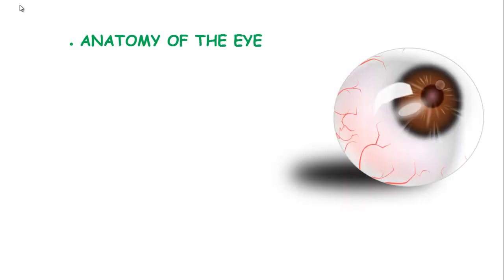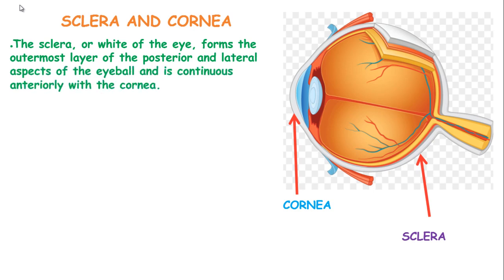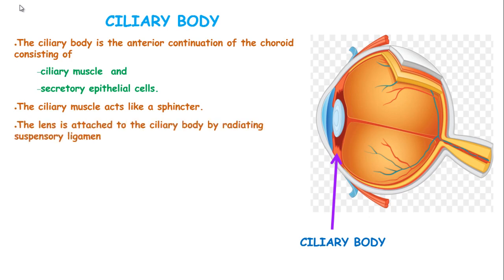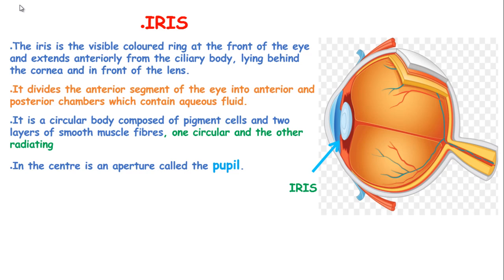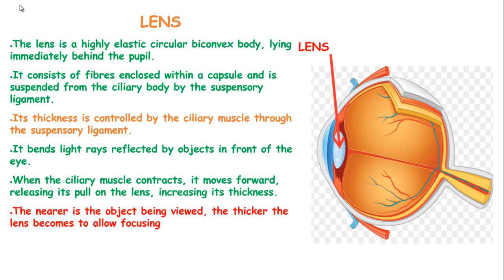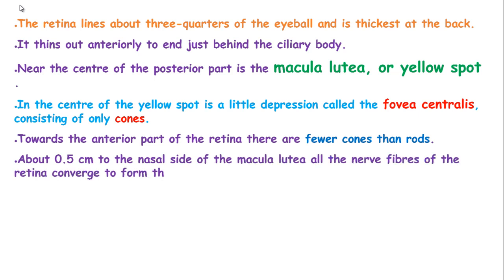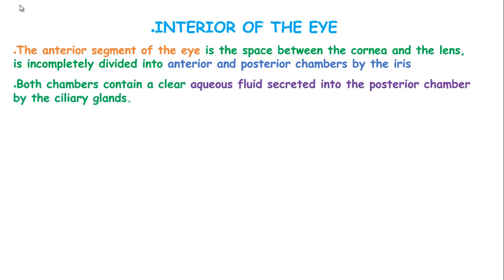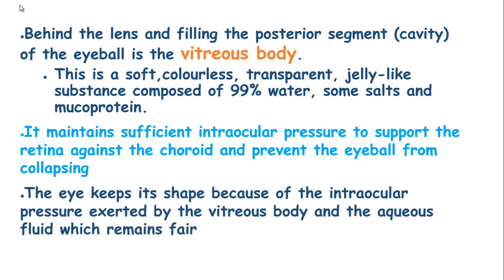ANATOMY AND PHYSIOLOGY OF THE EYE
The eye is an extremely complex organ comprising myriad structures that work together to provide the sense of sight.
An understanding of the anatomy and physiology helps you understand various conditions of the eye.
 ● The eye is the organ of sight
 ● It is almost spherical in shape and about 2.5 cm in diameter.
 ● is situated in the orbital cavity
 ● The bony walls of the orbit and the fat protect the eye from injury.
Structurally the two eyes are separate but some of their activities are coordinated so that they normally function as a pair.
 ● There are three layers of tissue in the walls of the eye:
 ●  the outer fibrous layer:
  – sclera and cornea
  – consisting of the choroid, ciliary body and iris
 ● the inner nervous tissue layer:
 ● the middle vascular layer or uveal tract:
 ● Structures inside the eyeball include
  – the retina.
the lens, aqueous fluid and vitreous body.
 ● The sclera, or white of the eye, forms the outermost layer of the posterior and lateral aspects of the eyeball and is continuous anteriorly with the cornea.
 ● It consists of a firm fibrous membrane that
  – gives attachment to the extrinsic muscles of the eye.
  –  maintains the shape of the eye and
 ● Light rays pass through the cornea to reach the retina.
 ● Anteriorly the sclera continues as a clear transparent epithelial membrane, the cornea.
The cornea is convex anteriorly and is involved in refracting light rays to focus them on the retina.
 ● The choroid lines the posterior five-sixths of the inner surface of the sclera.
 ● It is very rich in blood vessels and is deep chocolate brown in colour.
Light enters the eye through the pupil, stimulates the sensory receptors in the retina  and is then absorbed by the choroid.
 ● The ciliary body is the anterior continuation of the choroid consisting of
  – ciliary muscle  and
  – secretory epithelial cells.
 ● The lens is attached to the ciliary body by radiating suspensory ligaments, like the spokes of a wheel
 ● Contraction and relaxation of the ciliary muscle fibres, which are attached to these ligaments, control the size and thickness of the lens.
 ● The ciliary muscle acts like a sphincter.
 ● The ciliary body is supplied by parasympathetic branches of the oculomotor nerve (3 cranial nerve). rd
 ● The epithelial cells secrete aqueous fluid into the anterior segment of the eye.
Stimulation causes contraction of the ciliary muscle and accommodation of the eye
 ● The iris is the visible coloured ring at the front of the eye and extends anteriorly from the ciliary body, lying behind the cornea and in front of the lens.
 ● It divides the anterior segment of the eye into anterior and posterior chambers which contain aqueous fluid secreted by the ciliary body.
 ● In the centre is an aperture called the pupil.
 ● It is a circular body composed of pigment cells and two layers of smooth muscle fibres, one circular and the other radiating
 ● Parasympathetic stimulation constricts the pupil and sympathetic stimulation dilates it .
The colour of the iris is genetically determined and depends on the number of pigment cells present.
 ● The lens is a highly elastic circular biconvex body, lying immediately behind the pupil.
 ● It consists of fibres enclosed within a capsule and is suspended from the ciliary body by the suspensory ligament.
 ● The lens bends (refracts) light rays reflected by objects in front of the eye.
 ● Its thickness is controlled by the ciliary muscle through the suspensory ligament.
 ● When the ciliary muscle contracts, it moves forward, releasing its pull on the lens, increasing its thickness.
 ● It is the only structure in the eye that can vary its refractory power, which is achieved by changing its thickness.
The nearer is the object being viewed, the thicker the lens becomes to allow focusing
The retina is the innermost lining of the eye .
It is an extremely delicate structure and well adapted for stimulation by light rays.